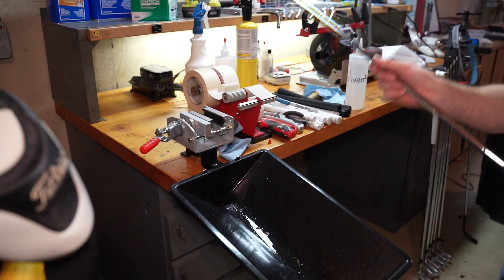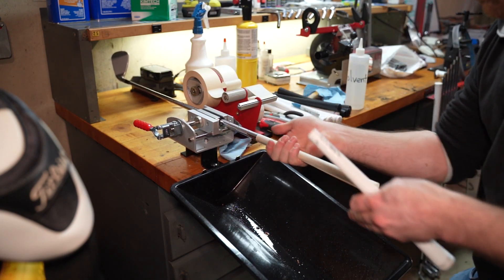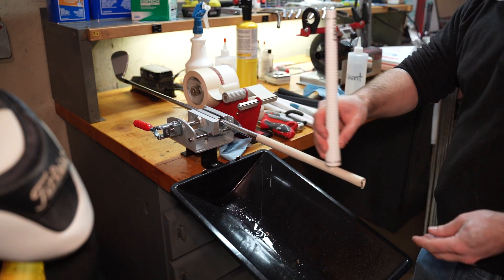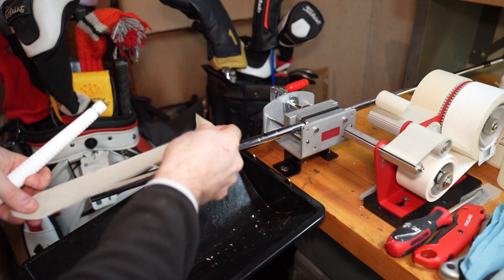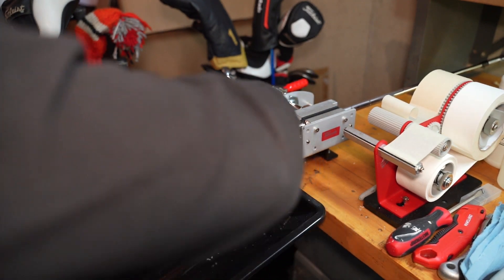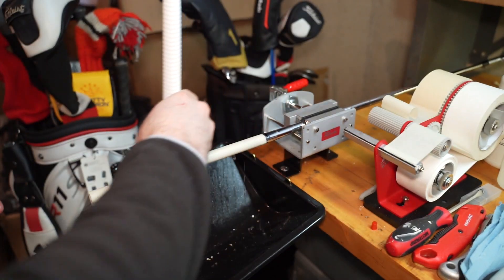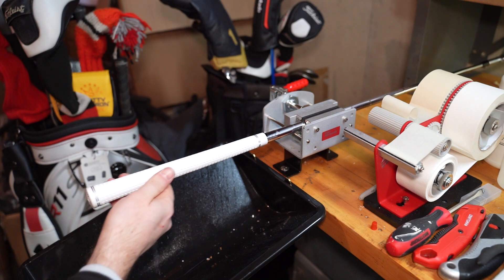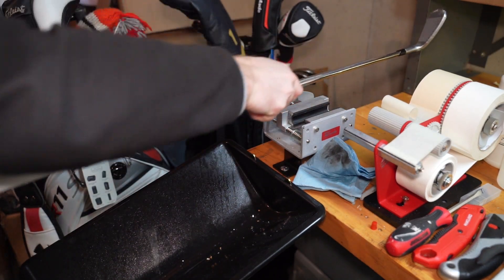How to install a golf grip in 90 seconds - DIY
If you're interested in learning how to grip your own golf clubs than this video is perfect for you.  I go over the steps to installing a grip and also some helpful tips so your grips turn out perfect.

If you need some grips installed but don't want to do it yourself, I can do it for you.

Gripping kit - knife, tape, solvent, rubber clamp (requires a vice)
Golf grip clamp
Grip tape
Grip solvent
Liquid squirt bottle